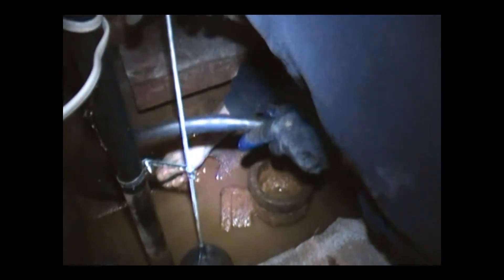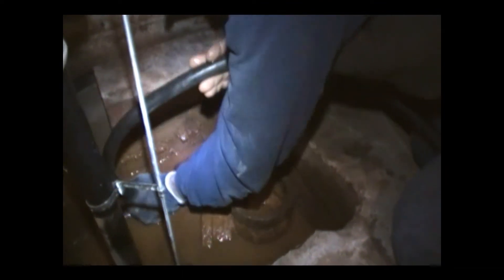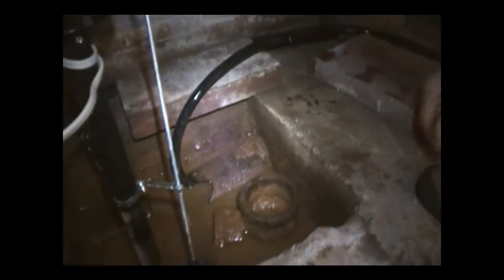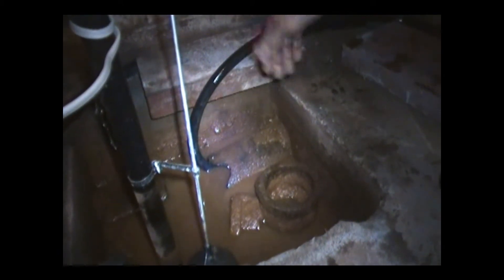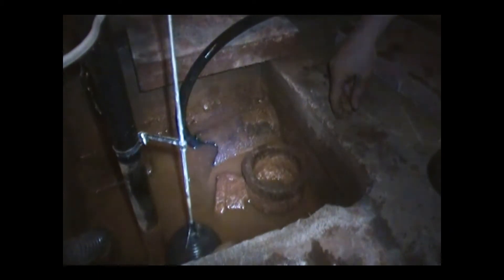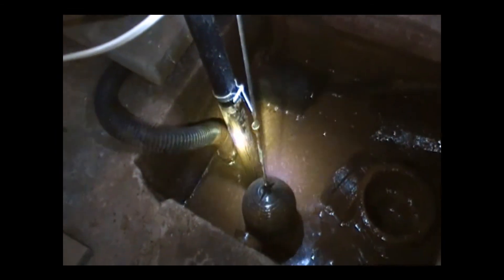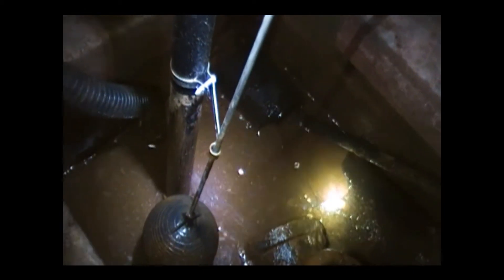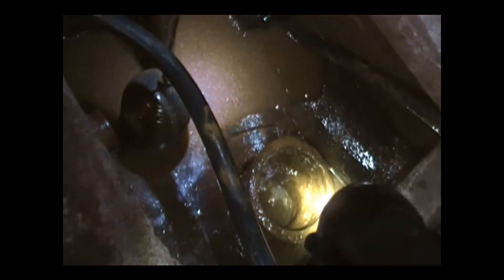ConcreteRx-Sump Pump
Clearing the water ways by sending water through the drain pipes